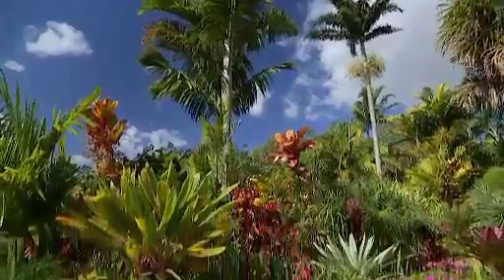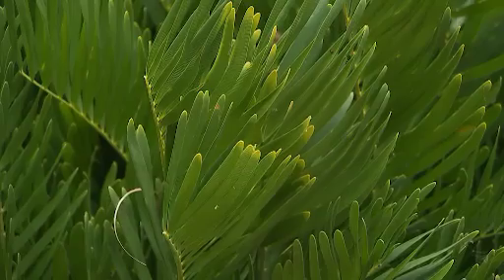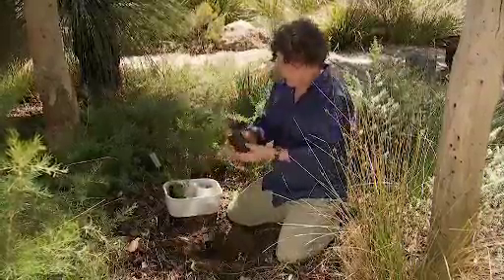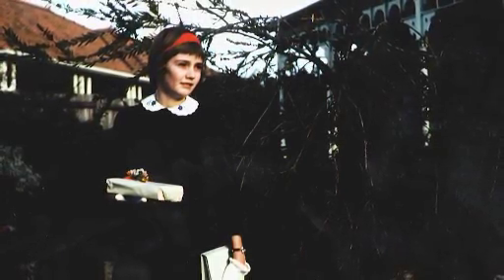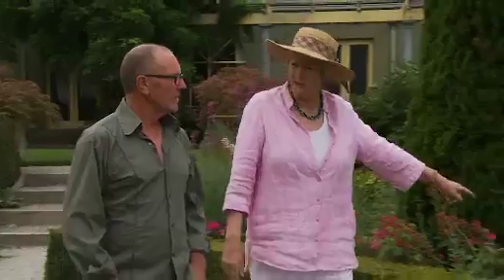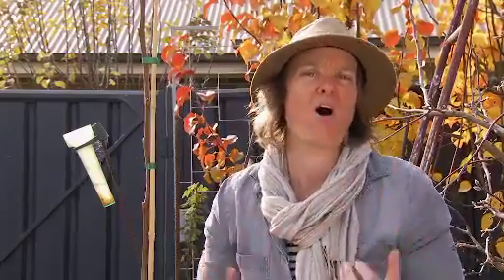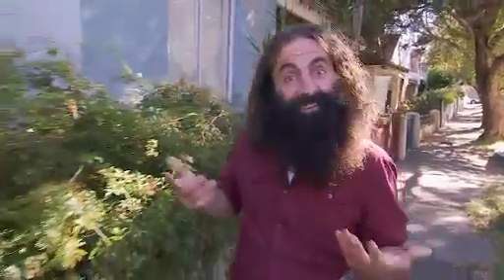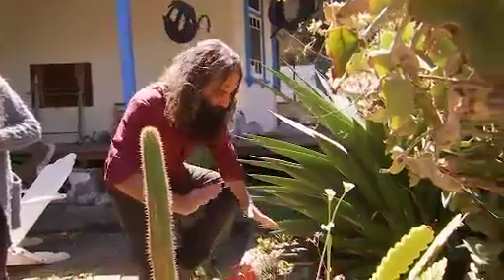gardeningaus 17 28 21